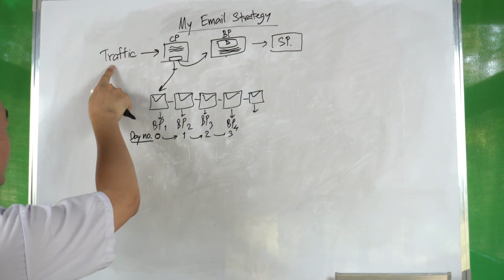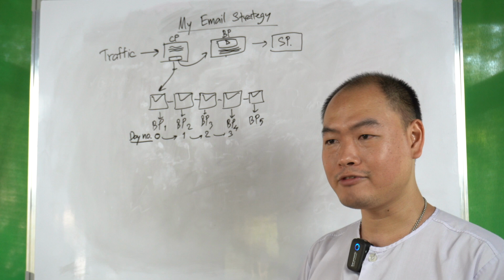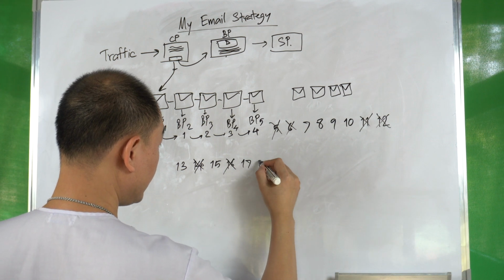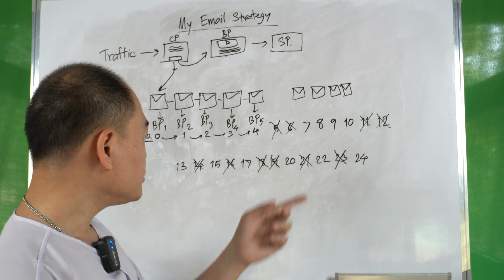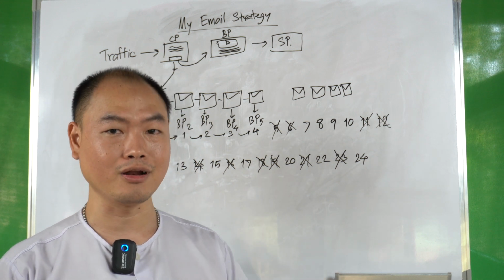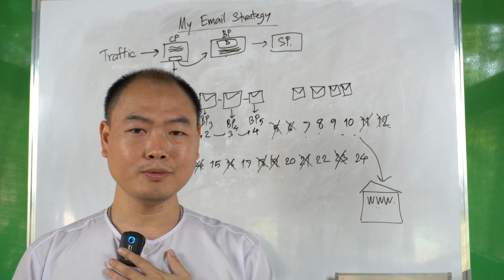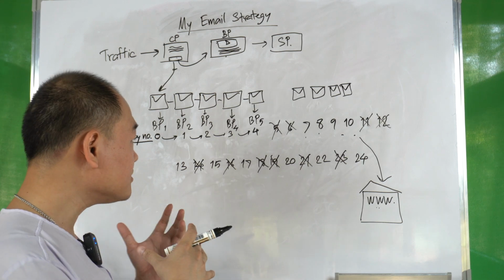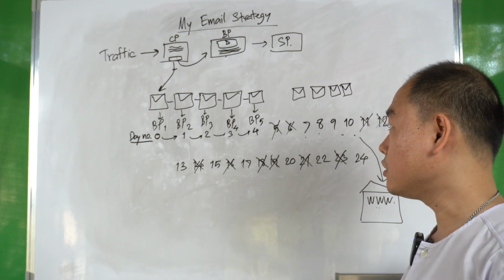The Email Strategy For Affiliate Marketing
Grab my FREE video training series about high-ticket affiliate marketing and speed up your business building process here ➡️

— Tools & services I use in my business —

About This Video:

There are so many email strategies used by different affiliate marketers but the email strategy for affiliate marketing I’ve been using and having success with is this. I’ll like to take a look at it and hopefully you can model it or twist and tweak some of the things I show you to your marketing campaign.

I will follow up with my leads every almost every day for the first 2 weeks giving them emphasizing giving value to them with a bit of a sale proposal. The portion of the value giving and the selling is 3 to 1 meaning I’ll send them 3 emails of the value related to the product I promote and in my 4th email I’ll sell to them. I’ll use this strategy for my email marketing no matter how long the sequence is.

In those emails, you might want to talk about your failure, challenges, success, goals for this year or the future, or even your lifestyle as a digital marketer in general. All these emails, no matter what the topic you talk about in each one of them, they all have one intention and that is to build relationship with your audience and at the same time build trust and authority in their mind by always being there giving valuable info for them. You can also do this by leading them to your blog or YouTube channel or other social platforms that you’re active in.

To the question of how long the email sequence should be, it also depends. Some have success with a very short one while some excel at have a a long list of emails that can be sent out to their leads for one whole year, or even more. For me, I’ll recommend something between 3-6 months. In my opinion, anything shorter than 3 months is too short and that it doesn’t try hard enough to follow up with the apiece while anything is longer than 6 months is too long and that the audience might really not have the interest to by the product I promote.

For how long before one should clean up the list, I personally think every 6 months is good. However, it also depends pretty much on how you acquire those emails. If the quality of the leads are high judging by the intention of the leads in opting in, then it can take quite some time before I clean it up. But for those who buy solo ads where the buying intent is low because these leads are bombarded with emails after emails every single day, I’ll recommend you to clean the list up every month.